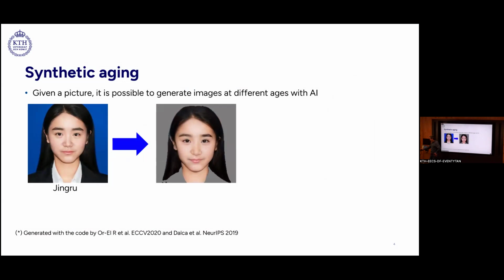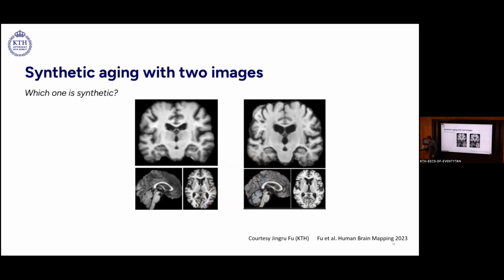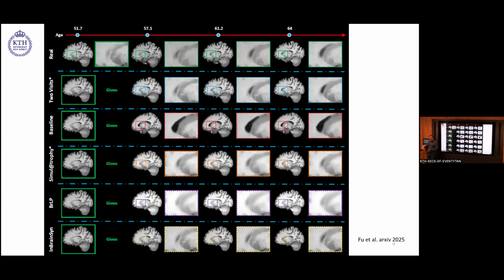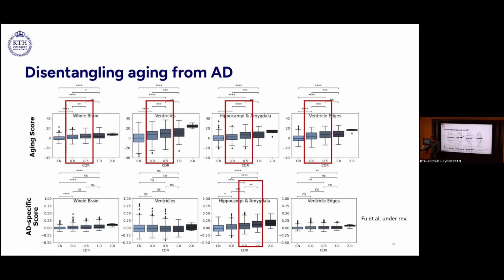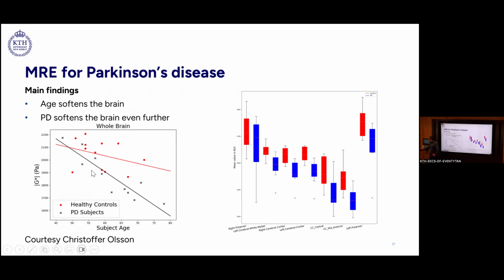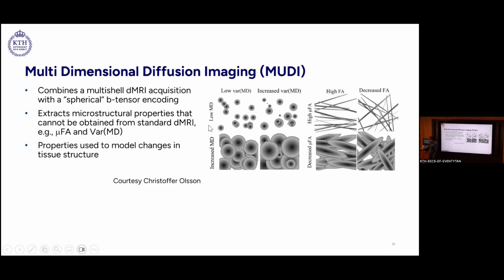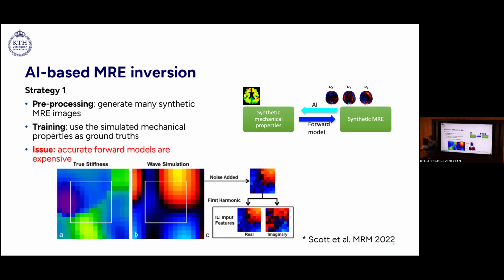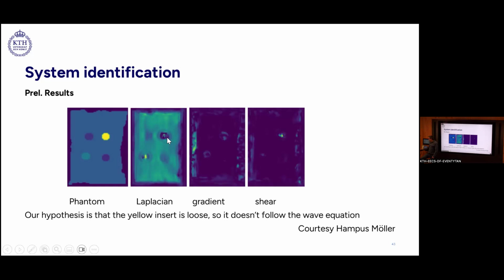Rodrigo Moreno - Synthetic MRI aging and Magnetic Resonance Elastography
Abstract: In this seminar, I will summarize the results from two of our current projects. In the first part of the talk, I’ll introduce the methods we have proposed to simulate MRI aging from MRI scans of healthy and Alzheimer’s subjects. Instead of using standard generative AI, we use deep learning-based registration. The advantage of our approach is that the generated images are anatomically plausible by construction. In the second part of the talk, I’ll summarize our preliminary findings in our project on magnetic resonance elastography (MRE).

MRE is a novel modality that is able to estimate the mechanical properties of the brain tissues non-invasively. MRE is promising since previous studies have shown that MRE can detect changes at very early stages of the disease when morphological changes are still not visible. We are currently imaging subjects from different cohorts targeting Parkinson’s disease, Alzheimer’s disease, multiple sclerosis, and cancer, as well as normal aging. Our goal is to develop new methods for extracting such properties targeting both accuracy and speed. Moreover, we are interested in understanding the biological mechanisms behind changes in mechanical parameters due to disease and normal aging. We target this goal by using additional MRI modalities, from which, multidimensional diffusion MRI is so far the most promising.

Bio: Rodrigo Moreno is a Professor in magnetic resonance imaging at the Division of Biomedical Imaging at the Department of Biomedical Engineering and Health Systems (MTH) at KTH. His research focuses on developing computational tools for medical image analysis, with an emphasis on advanced magnetic resonance imaging (MRI) and artificial intelligence (AI). His work aims to improve early clinical diagnosis and patient monitoring, with a strong focus on translating research into clinics. He is responsible for the MRI facility at KTH.

A key area in his research is magnetic resonance elastography (MRE), where he seeks to unveil the biological processes behind the changes in the mechanical properties of brain tissue observed in patients. He has also projects on brain structural connectivity analysis, synthetic MRI aging, and image analysis for cancer patients. He has secured funding from prestigious funding agencies, including VR, MedTechLabs, Marie Sklodowska-Curie ETN, Hälsa Medicin och Teknik, Digital Futures, Eurostars, and Vinnova.